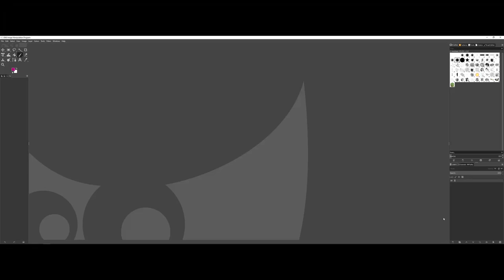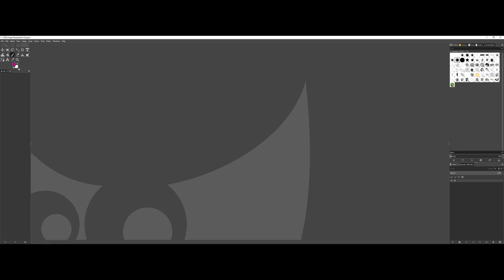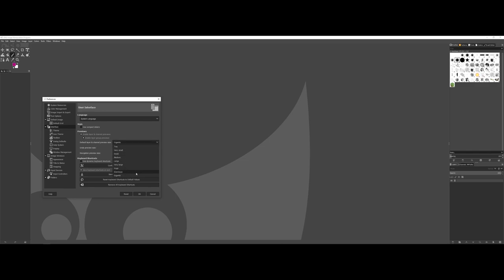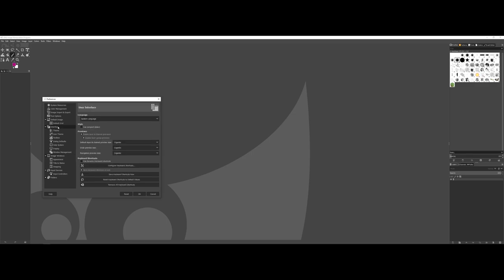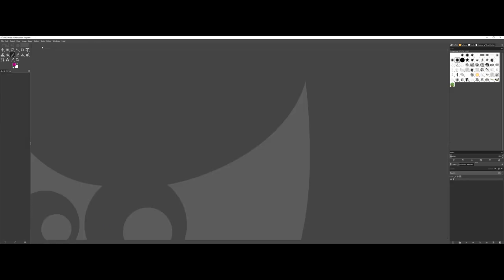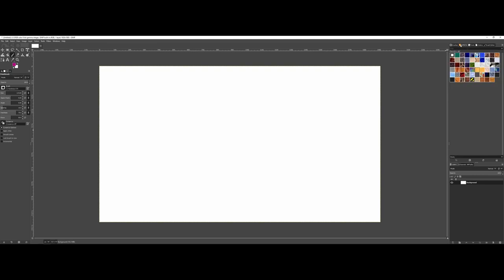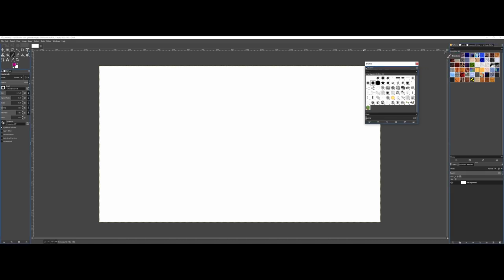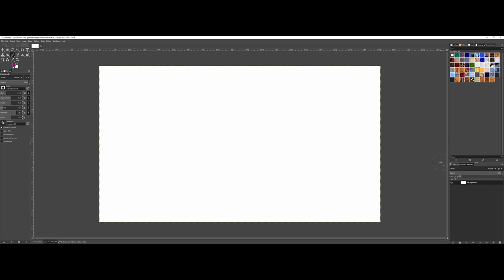GIMP - Basic Interface Overview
A basic introduction to the core pieces of the GIMP interface.